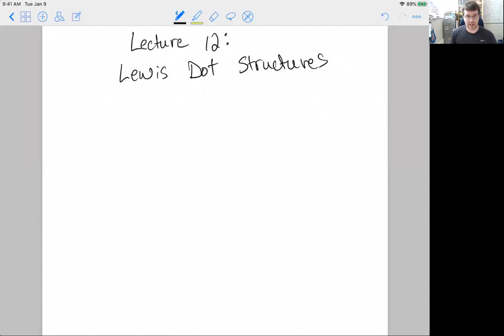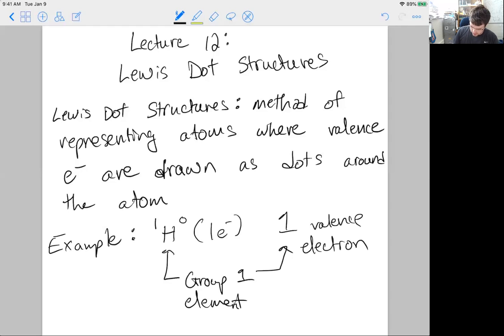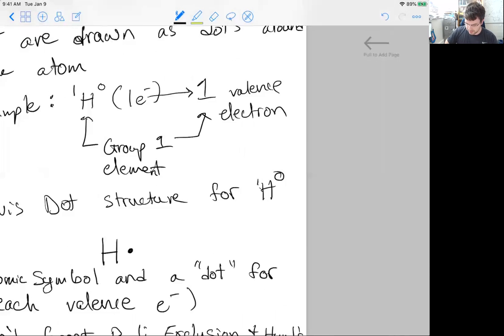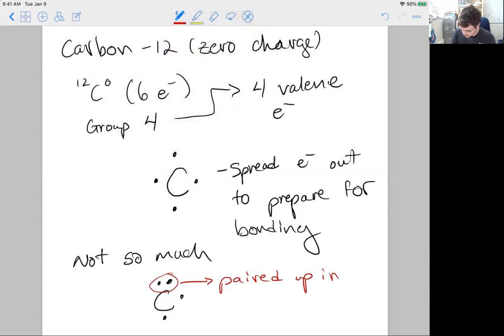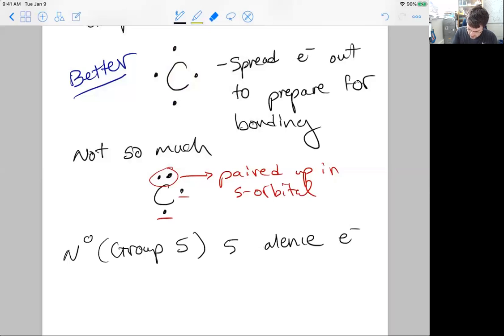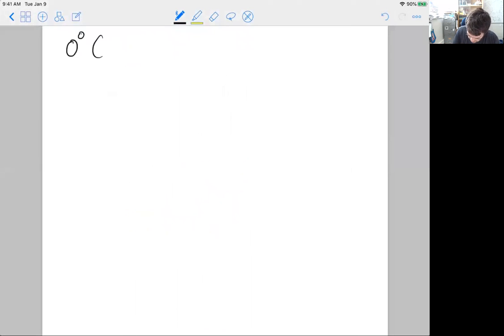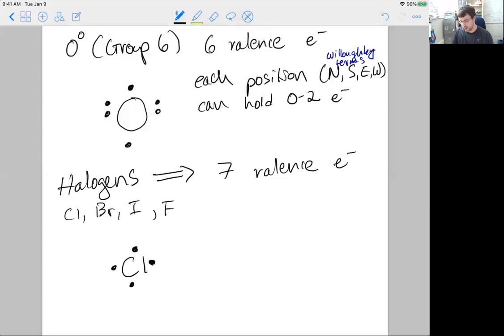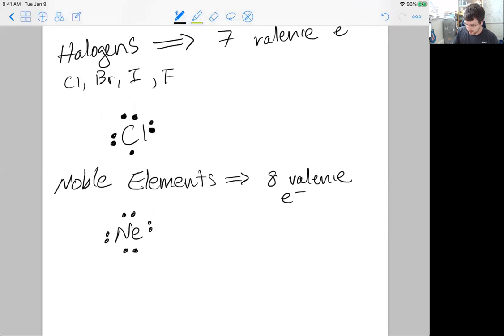Lewis Dot Structures